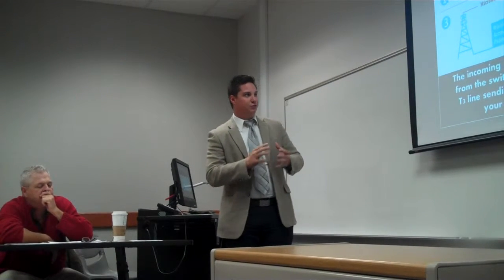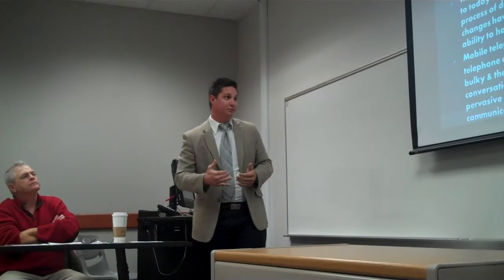Charles Martin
Cellphones